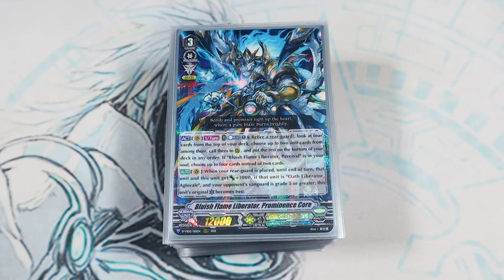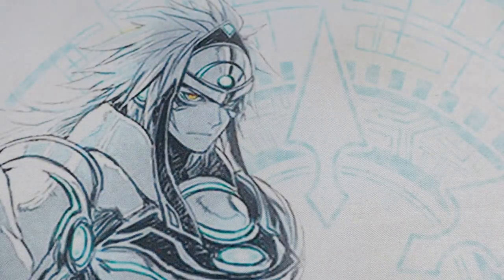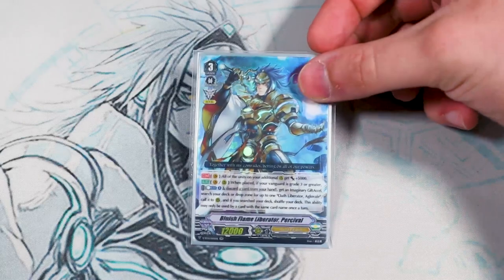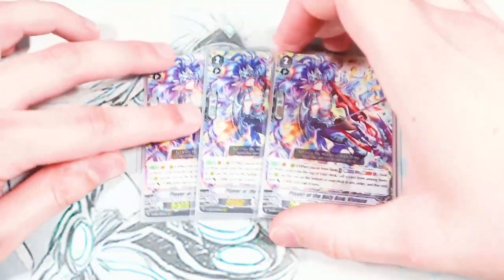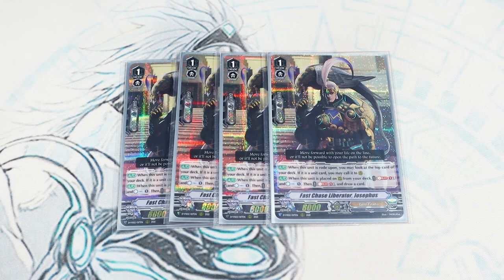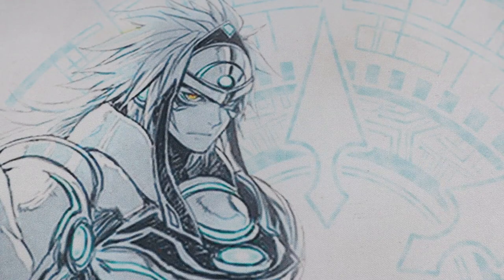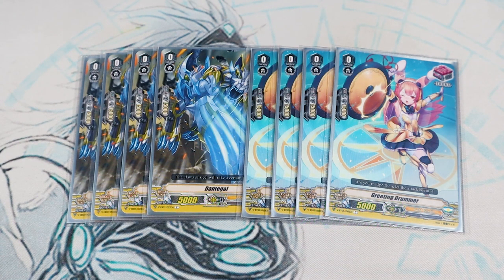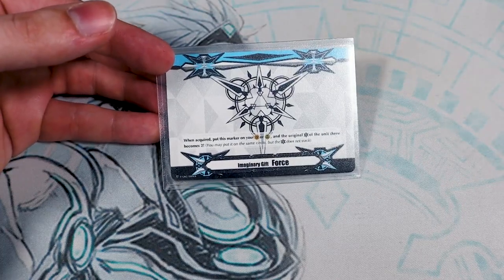UNDER $50! Gold Paladin Budget Deck! | V-Premium | Cardfight!! Vanguard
For those that want to play Gold Paladin and are either new to V-Premium and/or are looking for a cheap deck to pick up, here's a fun budget deck for those that want to play! Enjoy!